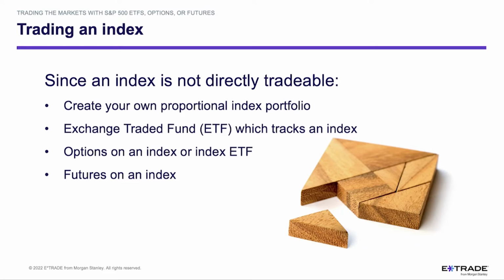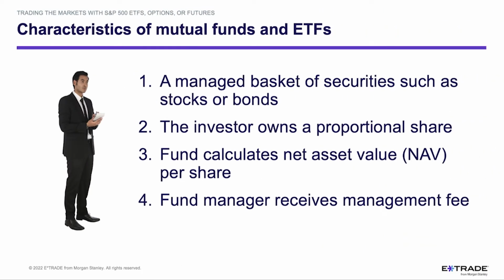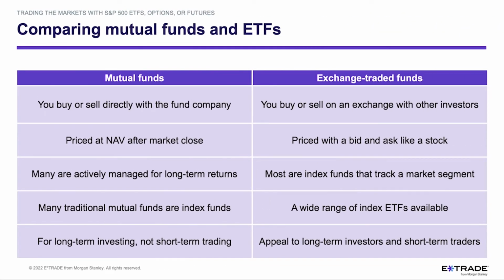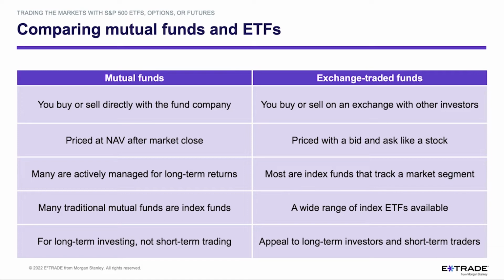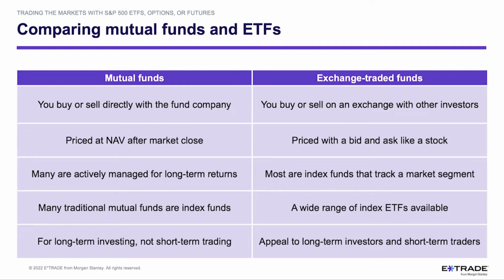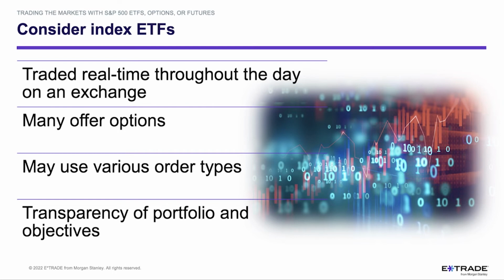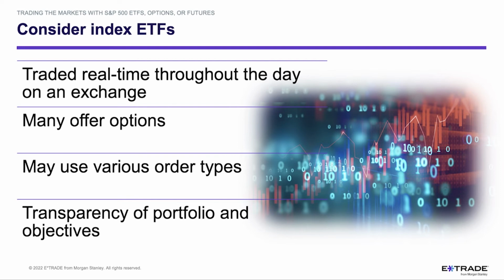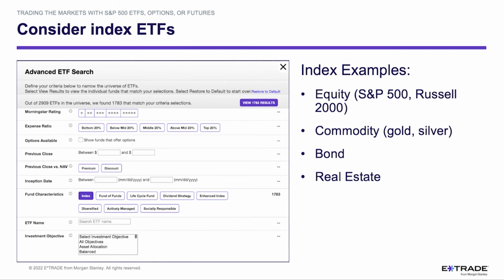Trading the broad markets with S&P 500: ETFs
Successful trading isn’t always about stock picking. Some traders focus on the big picture, trading broad market indexes. Learn the pros and cons of three ways to trade the S&P 500—ETFs, options, or futures—and take a look at strategies for bull, bear, or neutral markets.